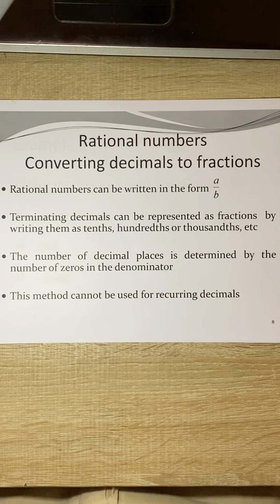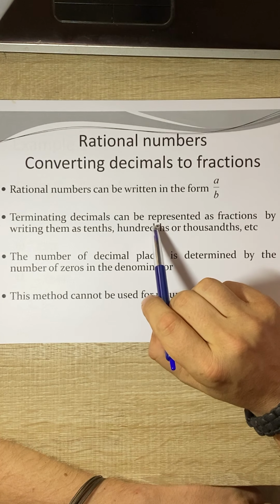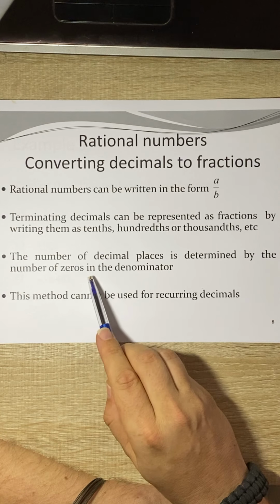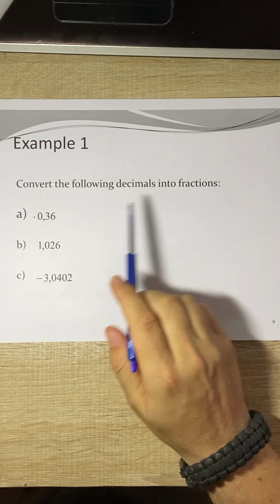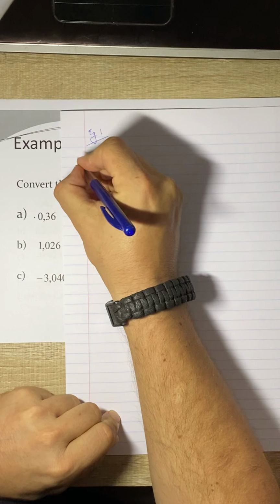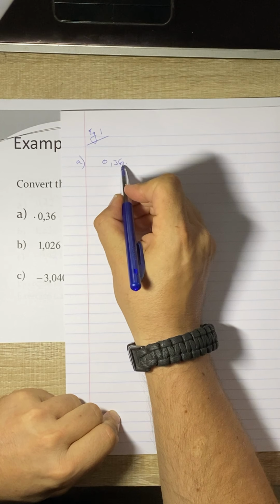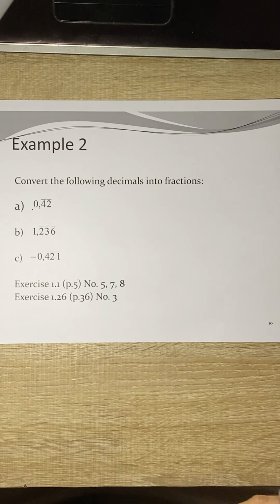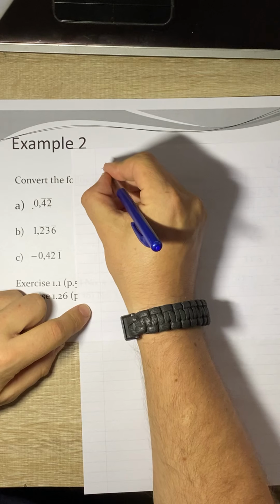Converting decimals to fractions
Methods to convert decimals to fractions